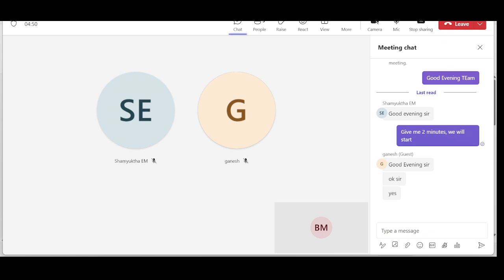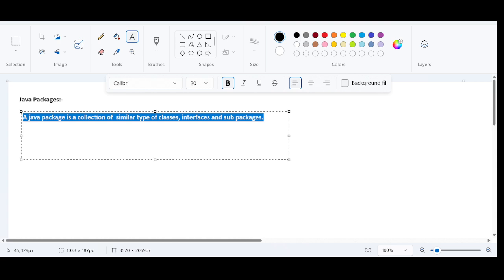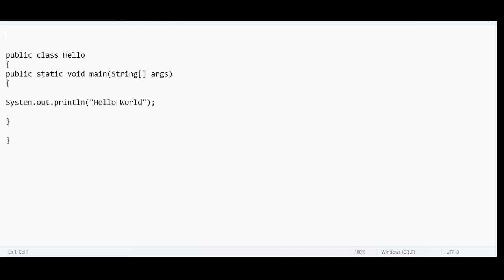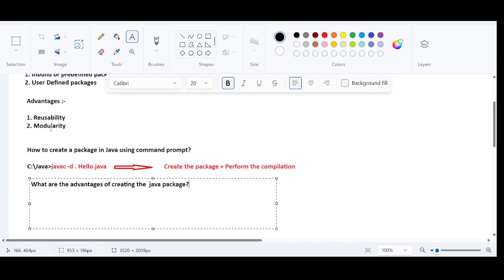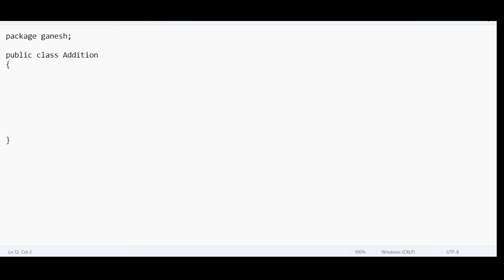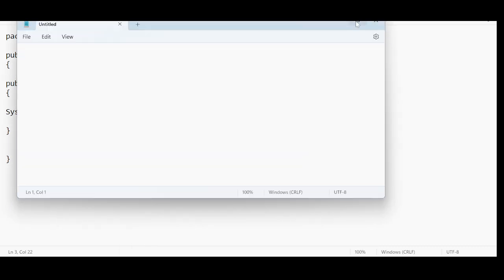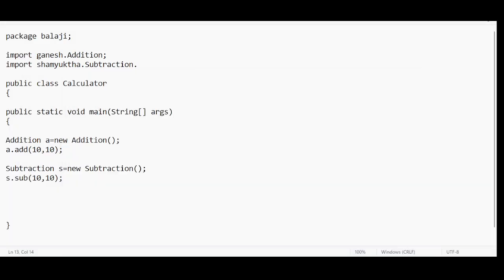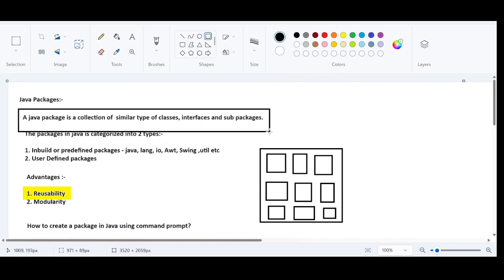Java Package Section- Part 1- Complete explanation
Java Package Section:-
What is the purpose of defining a Java package and what are the uses of it?
Explained in a simple way.
The package section videos has been divided into 4 parts. Please watch all the videos to get the best out of it.